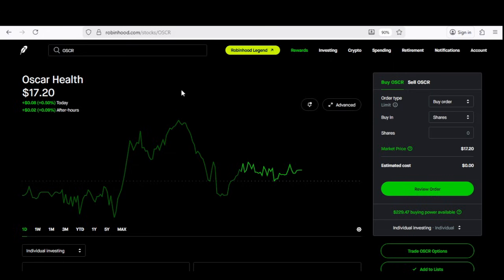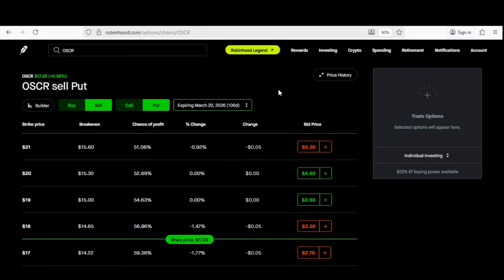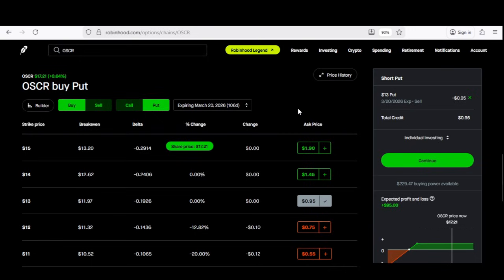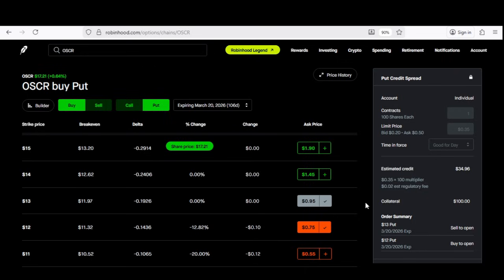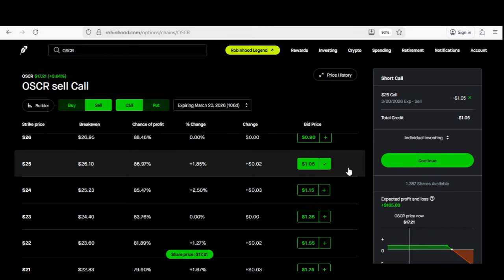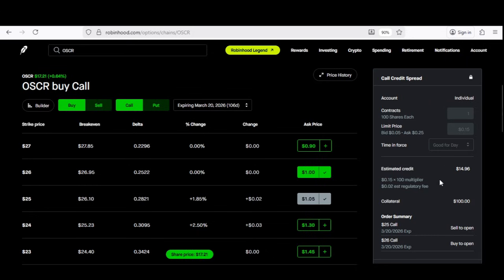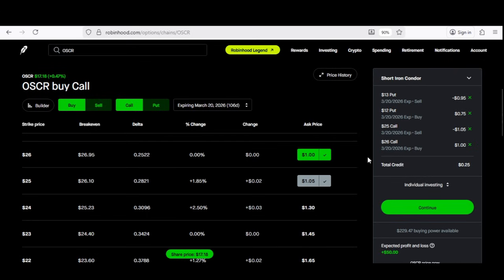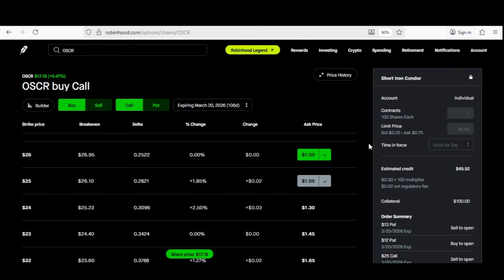How I Turn Options Trading Into Consistent Income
Want to start trading options but feel overwhelmed by confusing terms like calls, puts, and expiration dates? This video breaks down options trading in a simple, easy-to-understand way, even if you’re starting with ZERO experience.